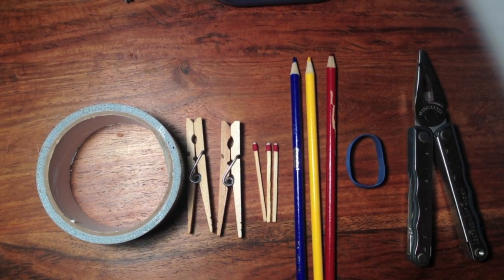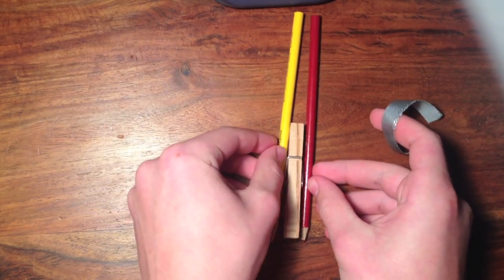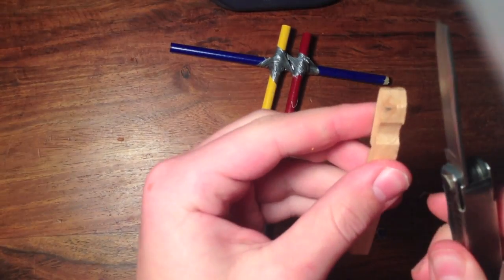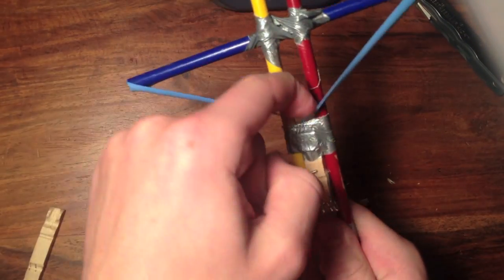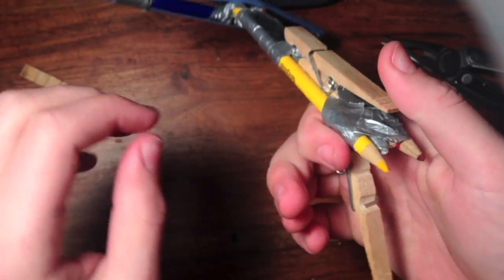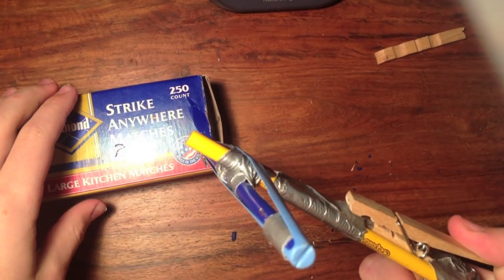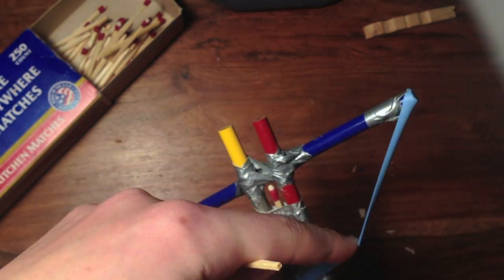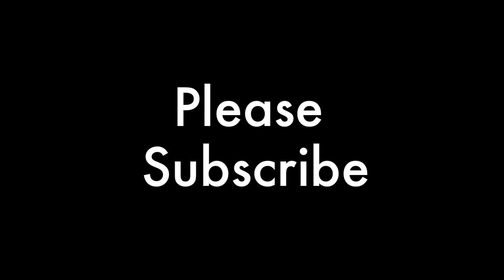How to Make a Mini Fireball Crossbow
This is a video on how to make a mini crossbow that shoots matches. This is a project that can be done with household materials. So you can do this project at any time. It is made of 3 pencils, 2 close pins, a rubber band, duct tape, and matches.